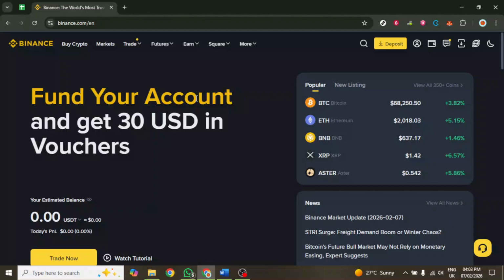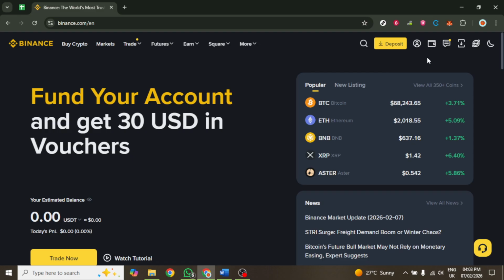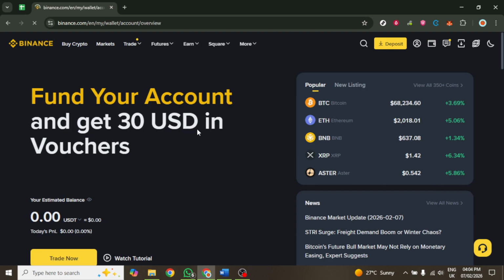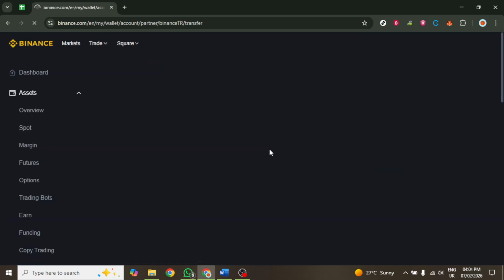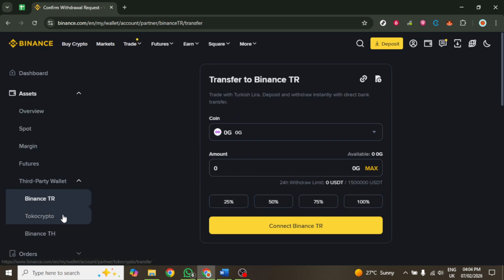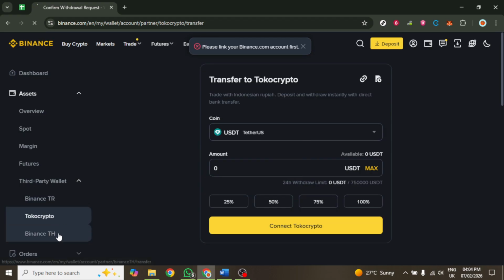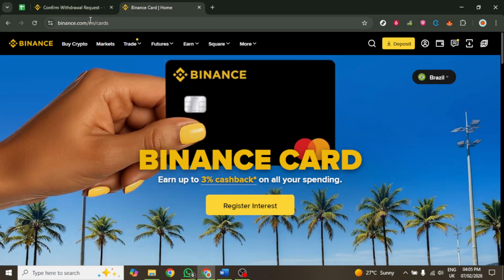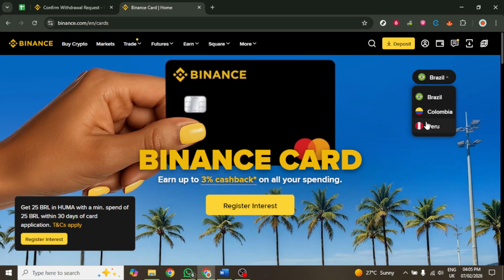How to activate Binance Card [FULL GUIDE]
In todays video we cover How to activate Binance Card